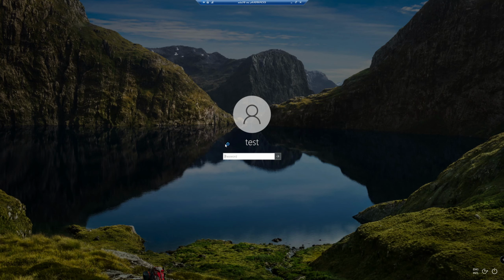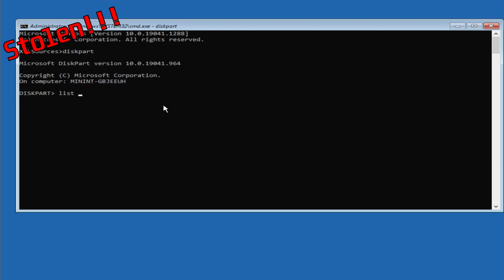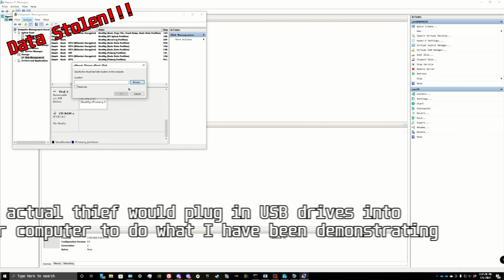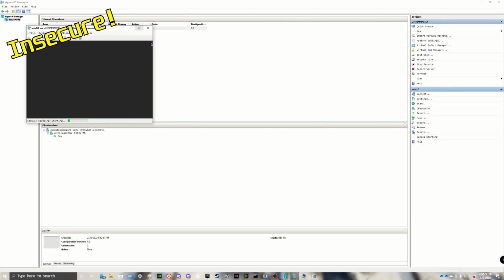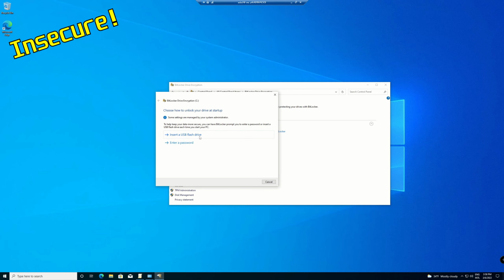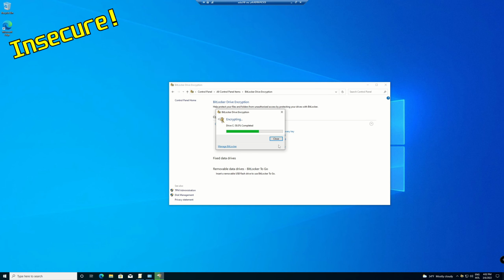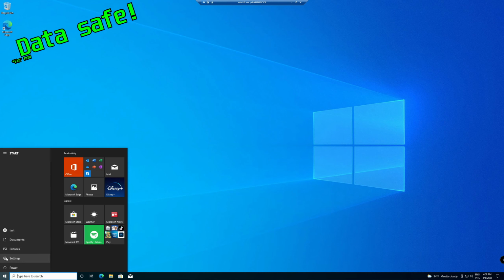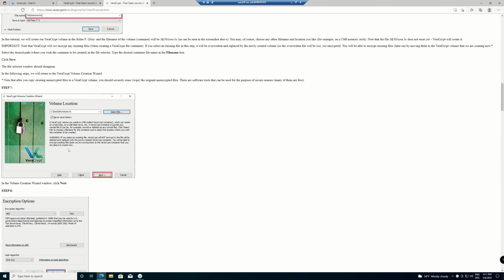ENCRYPTING WINDOWS- What could happen if you don't encrypt + brief setup how-to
This is a brief setup guide, and it does not go in-depth into all the options for Bitlocker or VeraCrypt. However, I can provide additional help if you seek it- ask in the comment section or at my Discord server,

Today's video demonstrates what could happen if someone obtains your computer, and how they could steal your private information if you don't encrypt your PC. I also go over setting up Bitlocker on a PC (without a TPM), and also showcase a bit of VeraCrypt, a free and open source alternative if Bitlocker is not available or preferred.

I am working on a virtual machine in this demonstration, however everything I have done is achievable with physical access to a computer.

Fake login page (where I was able to save my username and password)